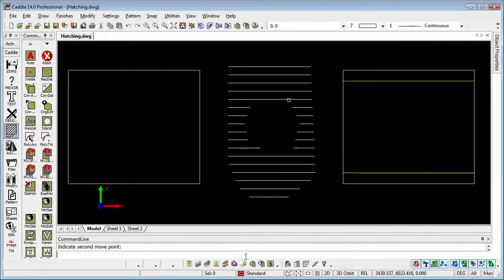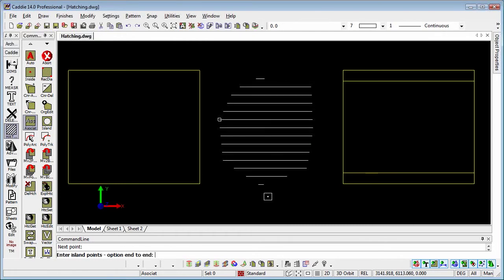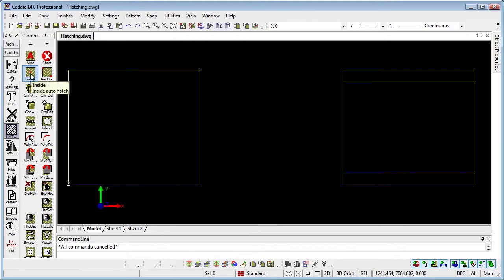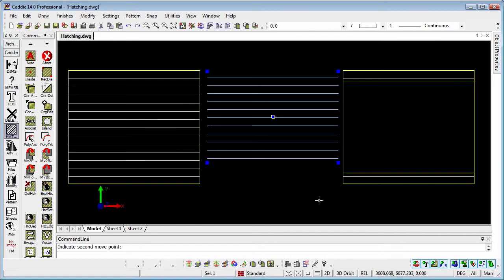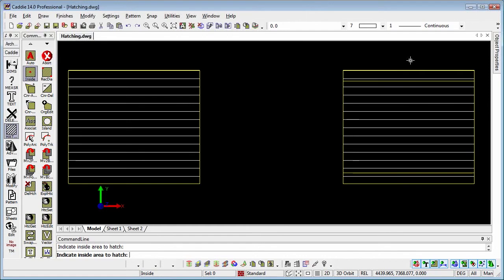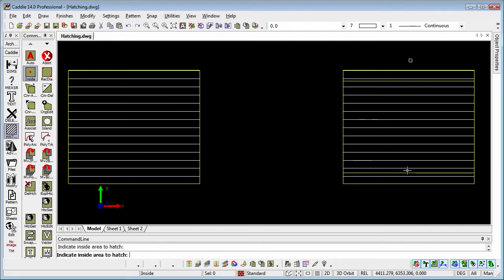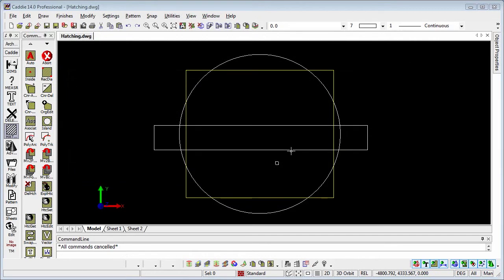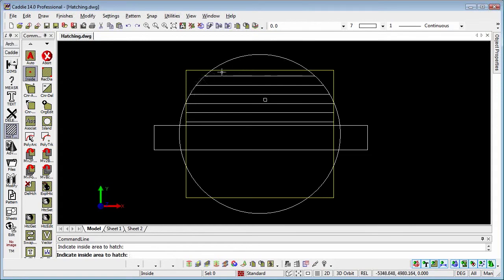Hatching 2 of 4 in Caddie - AutoCAD Architecture compatible DWG CAD software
An introduction to hatching in DWG with Caddie